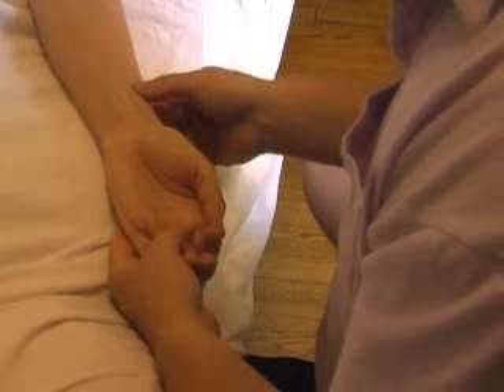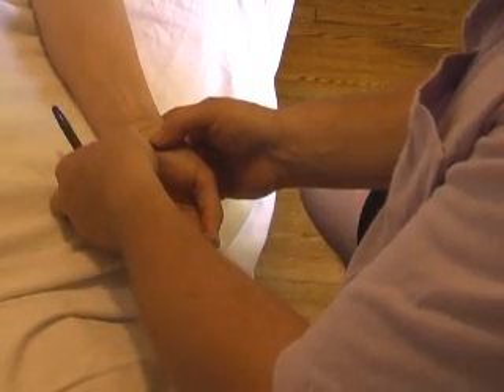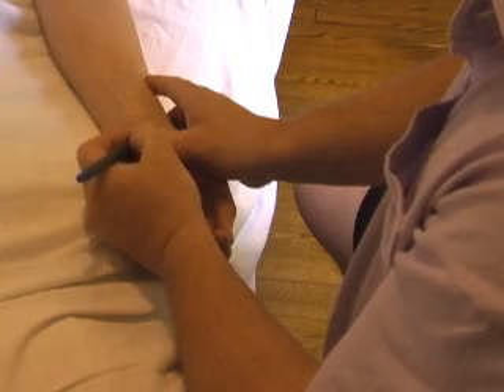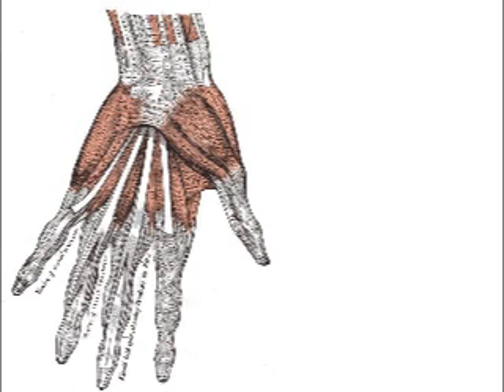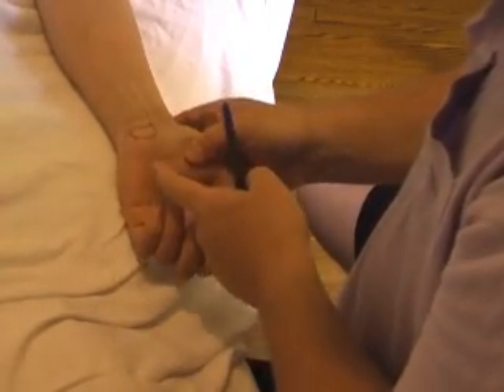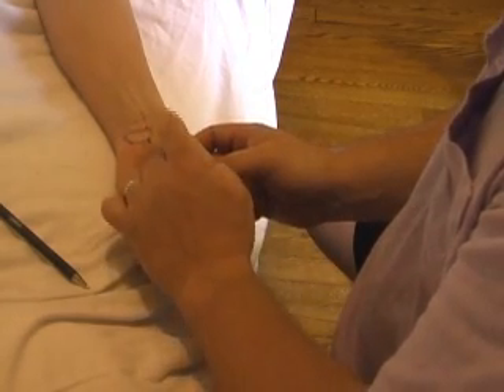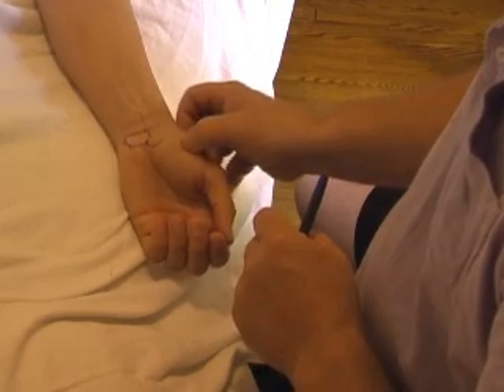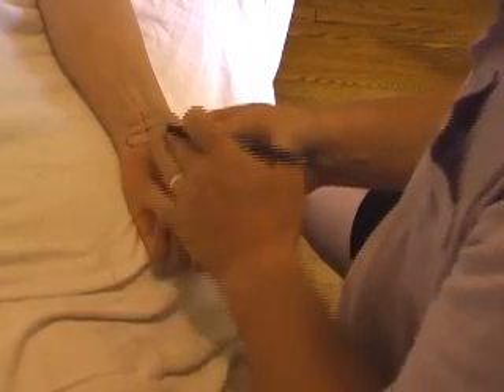Landmarking around the Carpal Tunnel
Learn to find your way around the carpal tunnel.